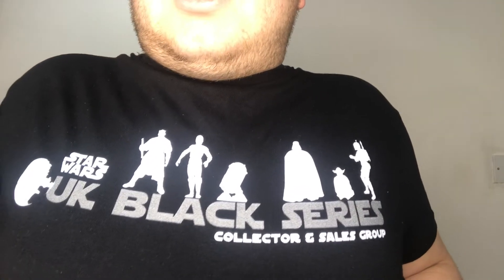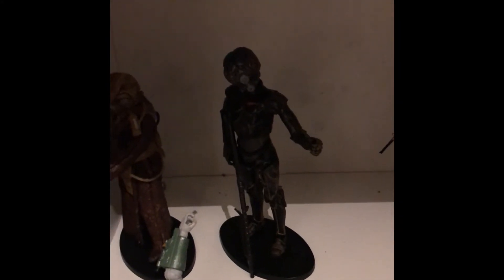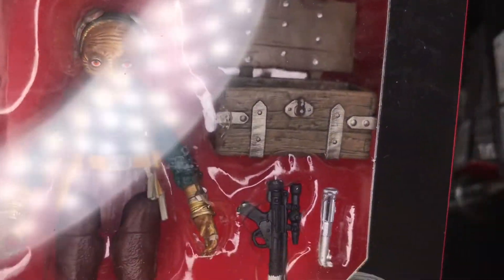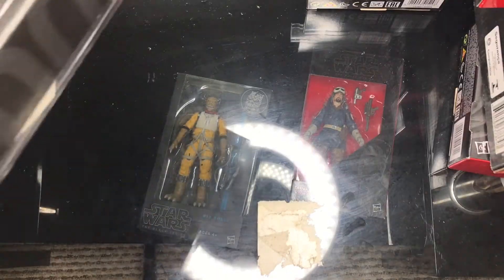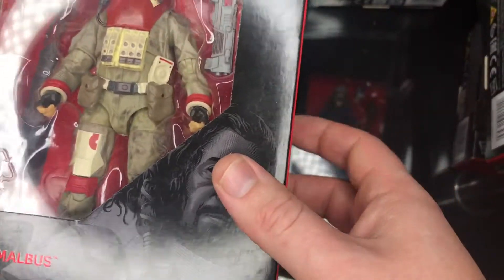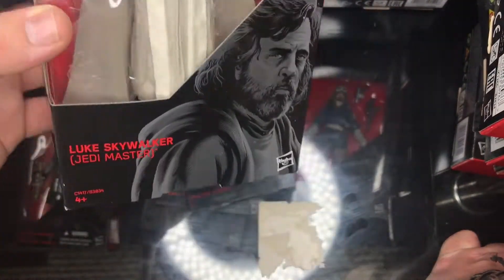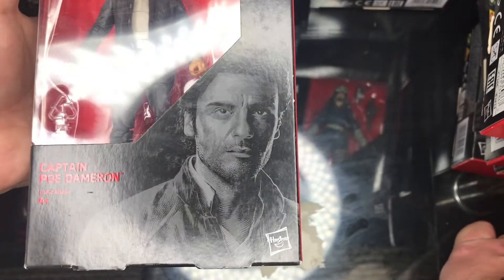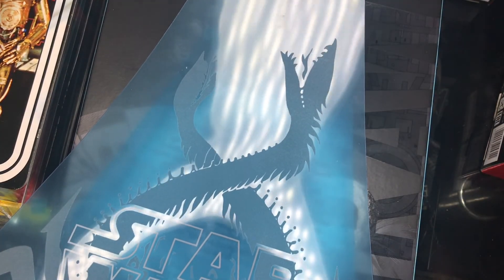My Star Wars Black Series Forgotten Haul + My Black Series Collection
The Star Wars group

Today we are taking a look at a long forgotten haul I’ve had in Storage in which we find some real gems. I also show off the rest of my black series collection

Which i forgot to add the 5 phase 1 clones I have (different colours) and the heavy mando and some droids

I’ve tried to keep it interesting and quick even tho it was 17 minutes long after all the editing but I do have a bunch of black series

None the less guys I hope you do enjoy 👍